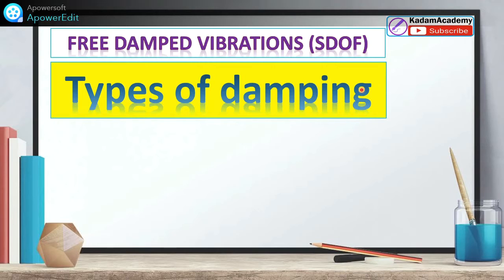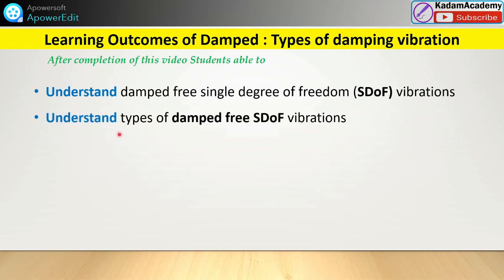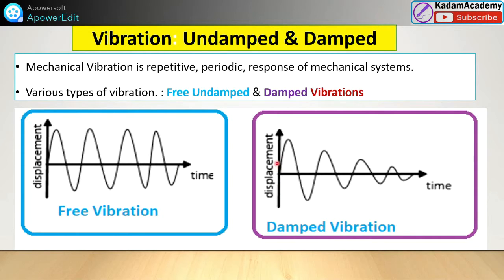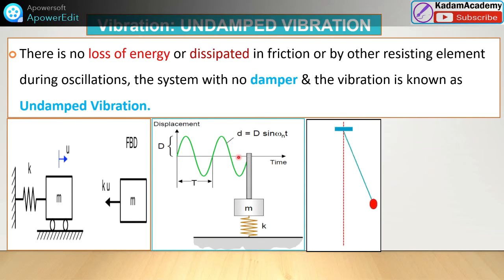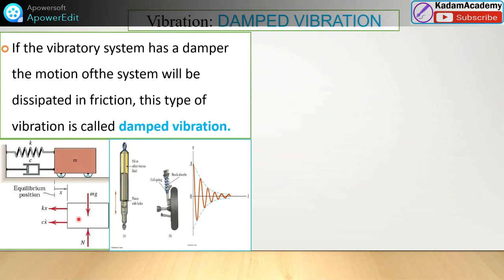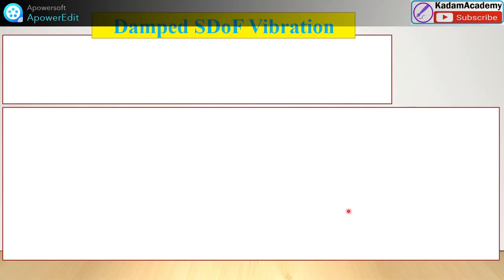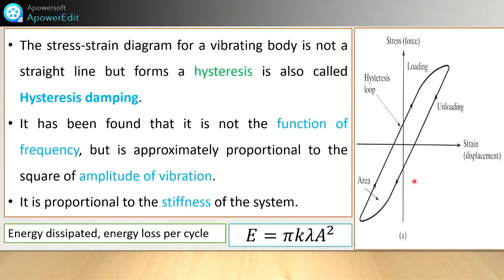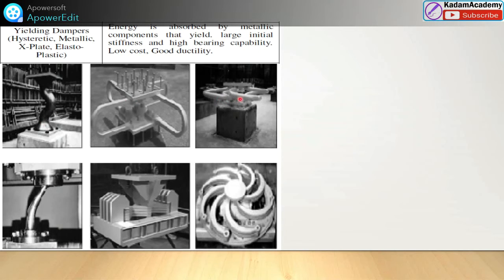Damped Vibration : Types of Damping (Part 2_Dry friction, Solid & Slip)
*Free damped single degree of freedom vibration*